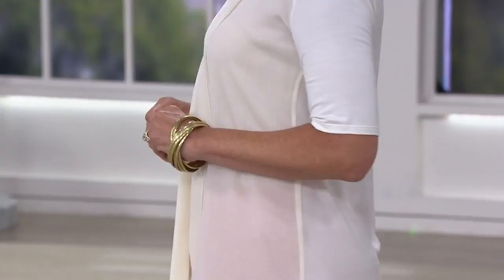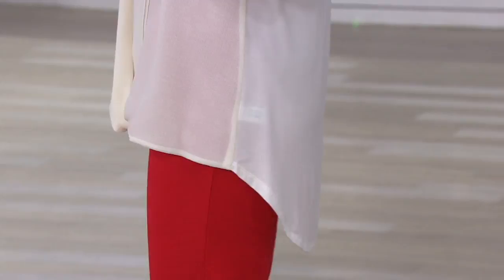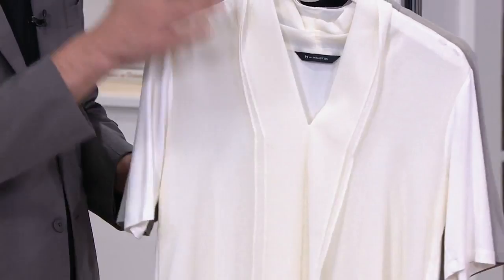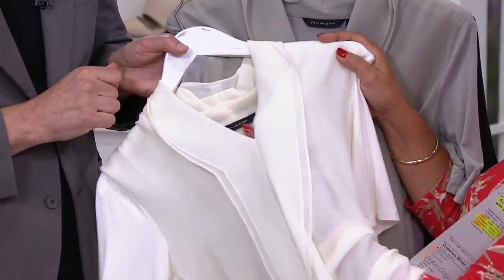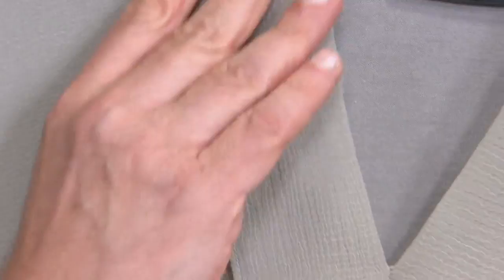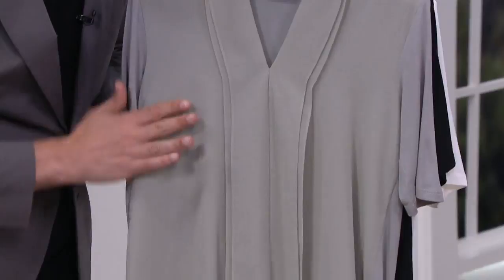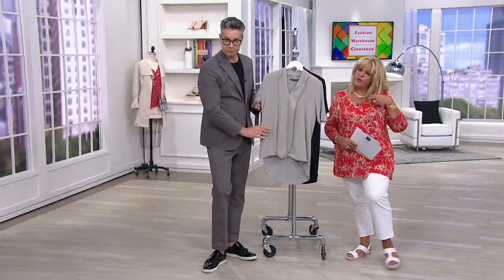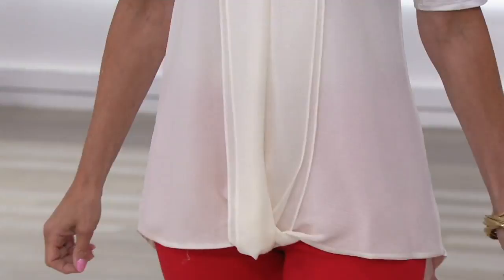H by Halston Short Sleeve Knit Top with Chiffon Drape Front on QVC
H by Halston Short Sleeve Knit Top with Chiffon Drape Front

Get decked out in designer details with H by Halston's short-sleeve top. This elegant essential offers a flattering fit and versatile style. It's as comfortable as a favorite T-shirt, but with added textural interest from the flowing chiffon drape in the front. Pair it with a jacket or pencil skirt for a polished professional look or dress it down with jeans or capris for limitless weekend wearability. At this great value, you can pick more than one and watch it shape up your wardrobe in a variety of trend-right colors. From H by Halston.